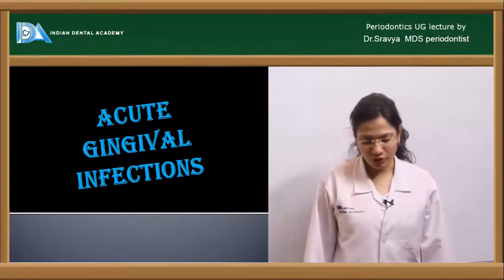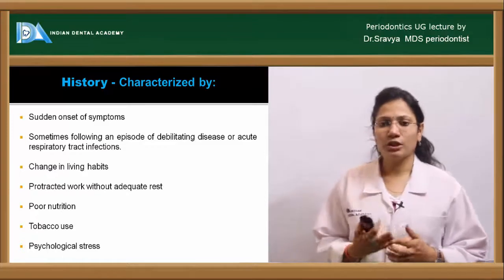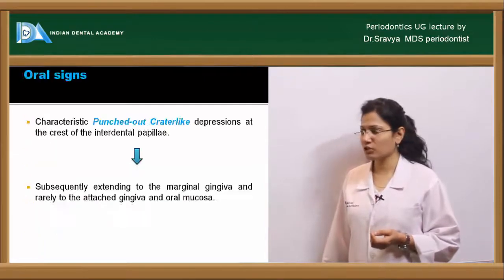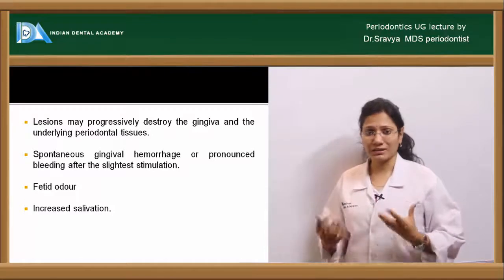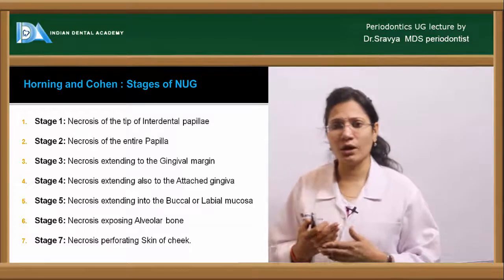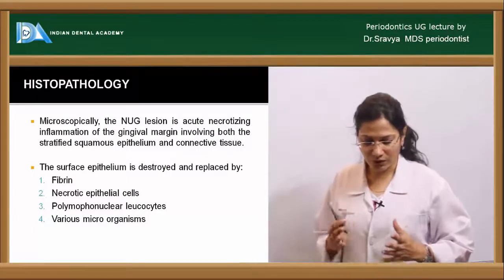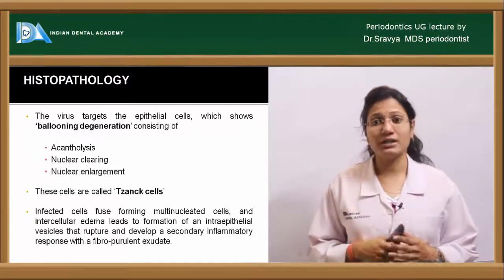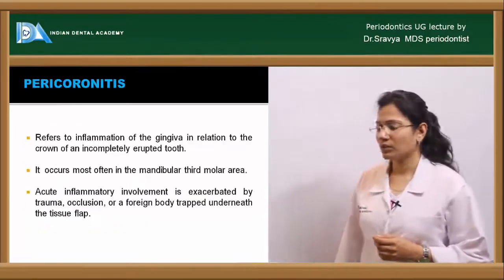ACUTE GINGIVAL INFECTIONS